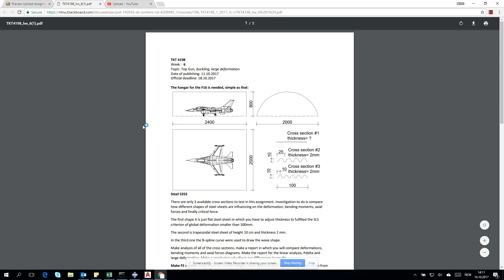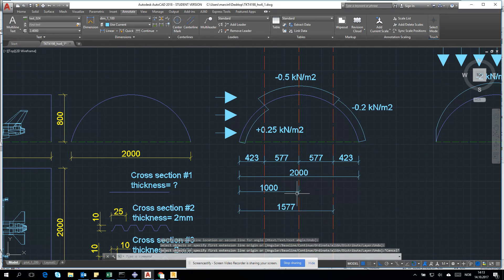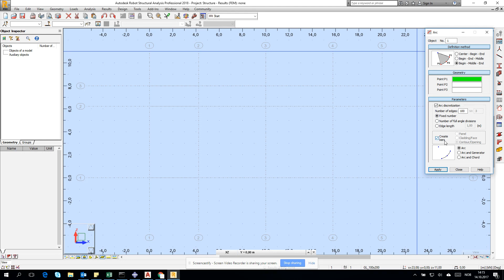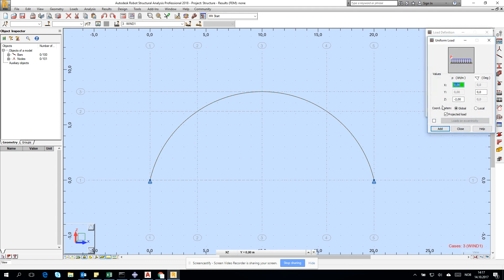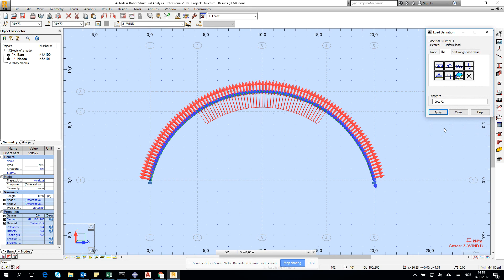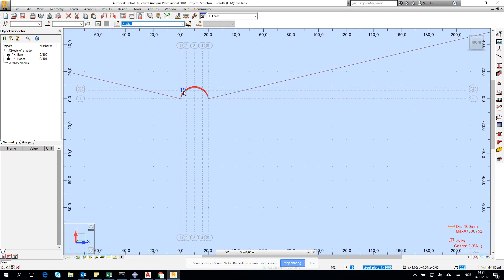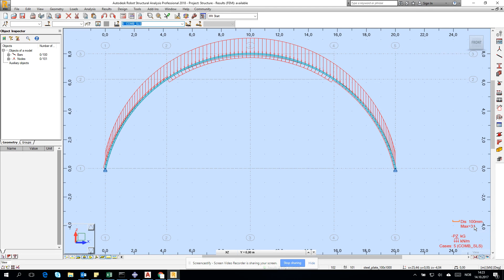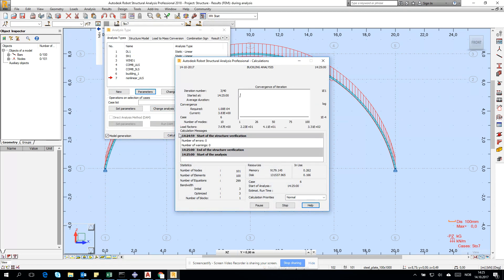TKT4198 Week#7 Shell structures ROBOT 1/5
Week 5
Modeling simple shell.

Part 1/5
Conceptual design. Beam simplification of the shell. Nonlinear analysis, large deformation, buckling, critical load.